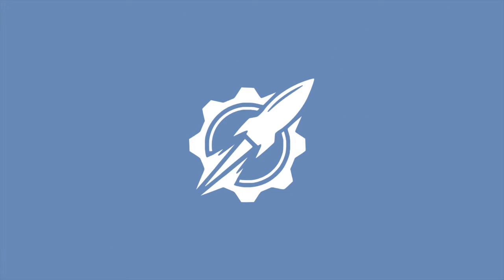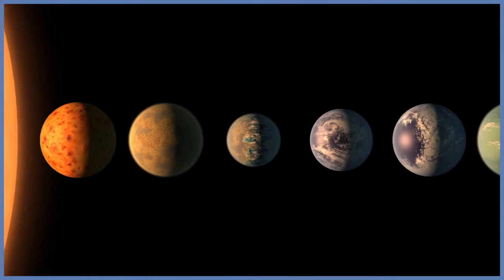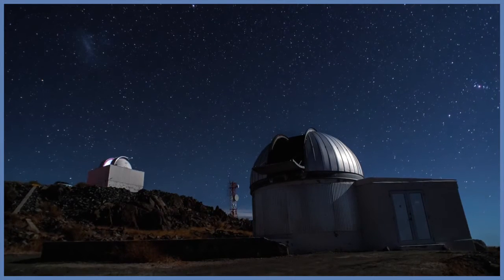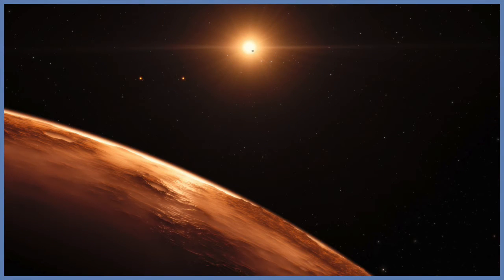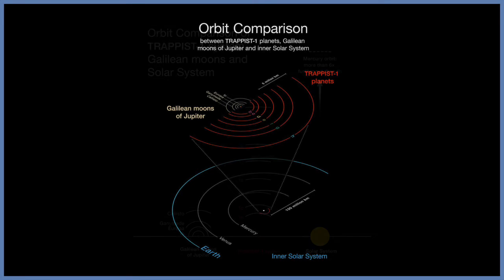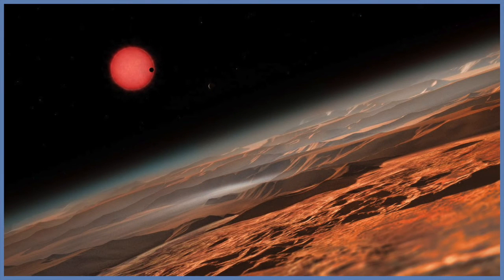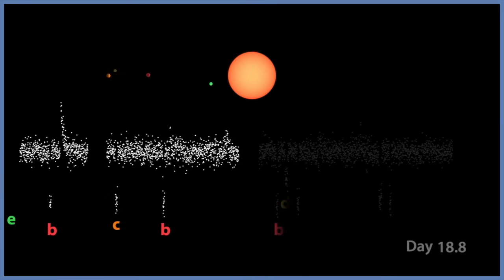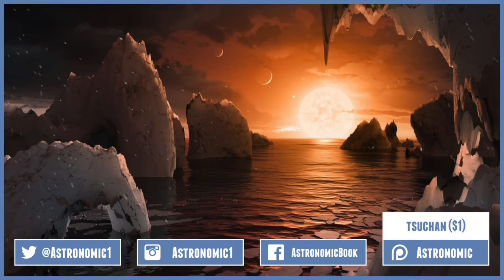NASA Discovers 7 Earth-Sized Planets! | Astronomic